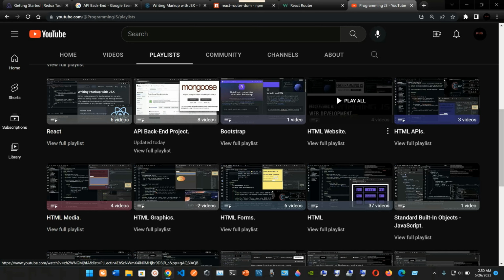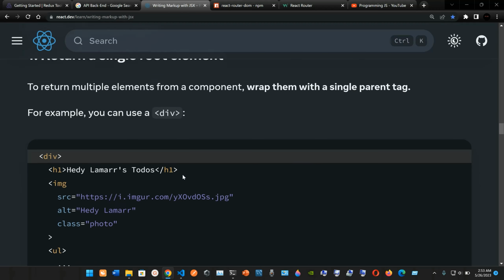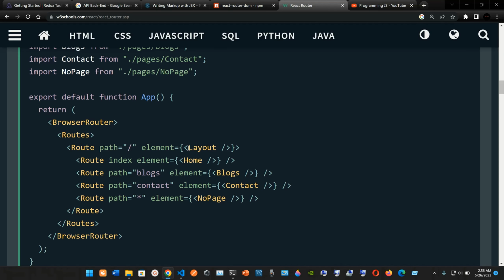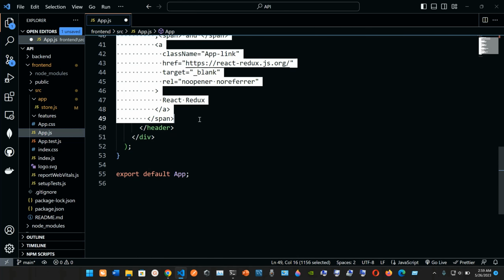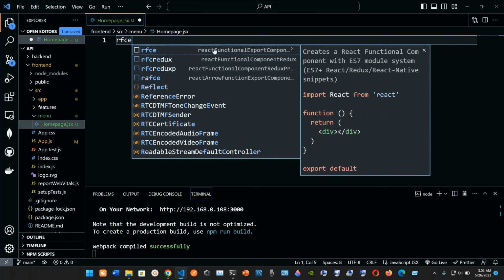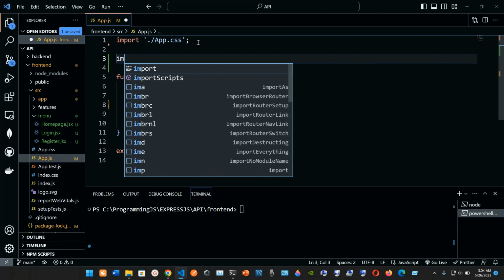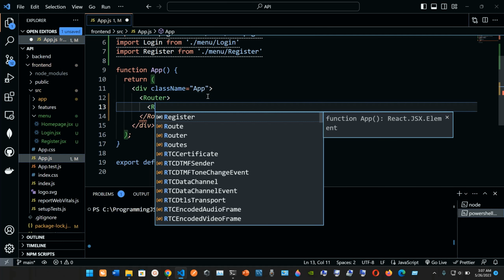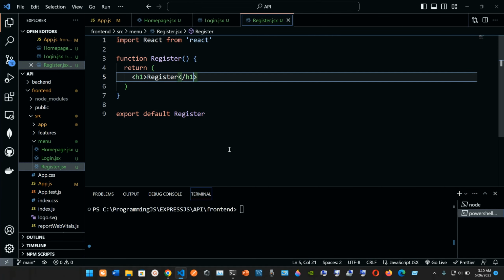React-Router-Dom - API Front-End Project.